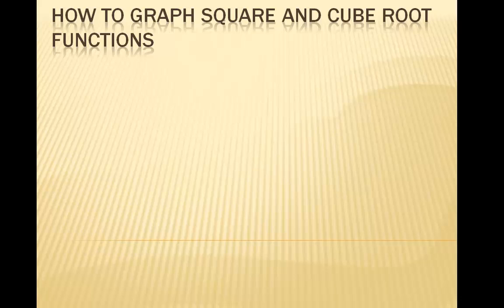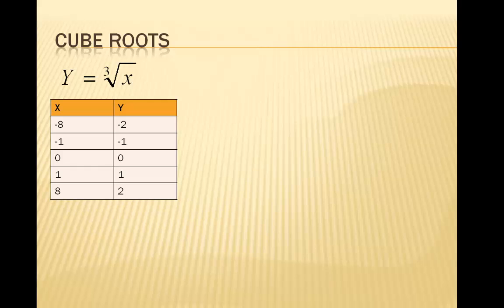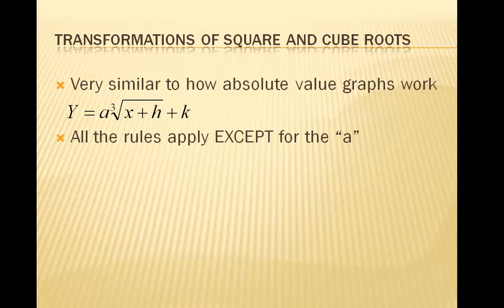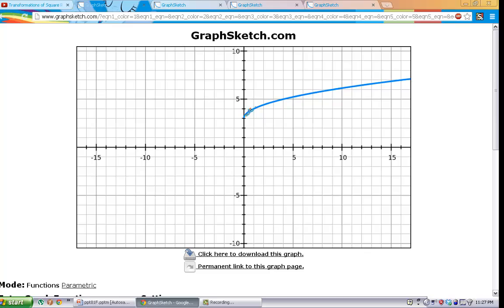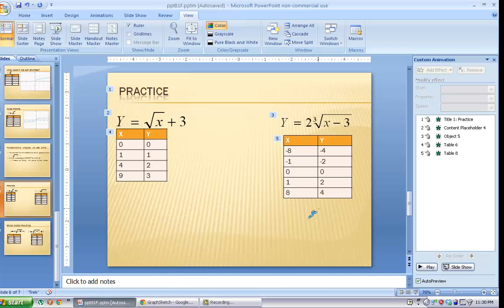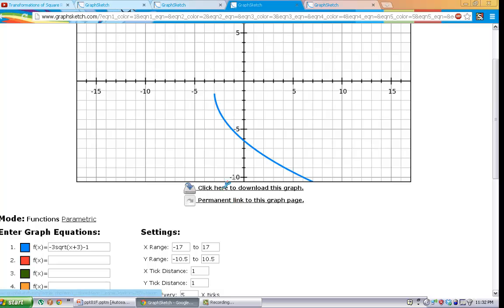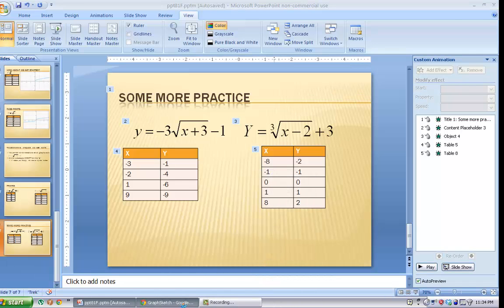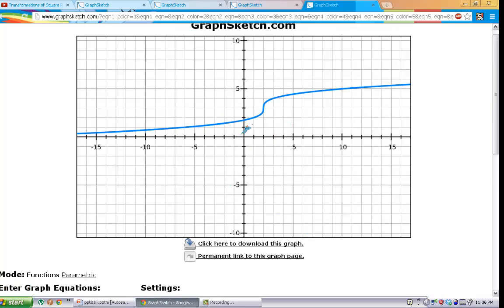How to graph square and cube root functions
This is a nice little video on how to graph "insert tittle here"
This is a basically a revised version of this video